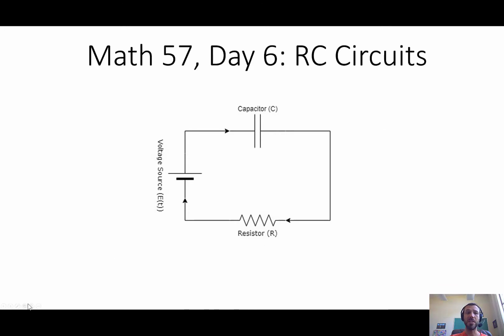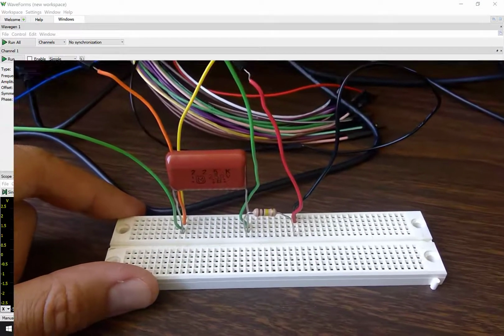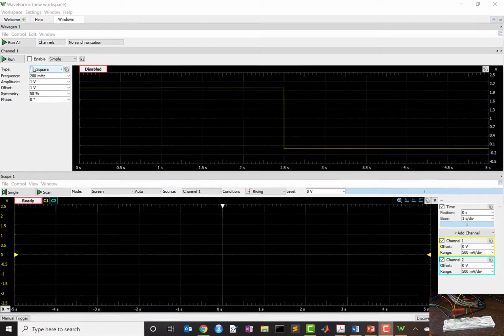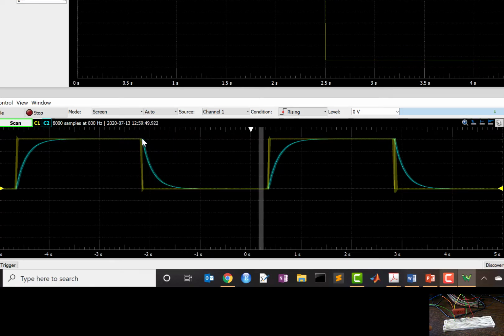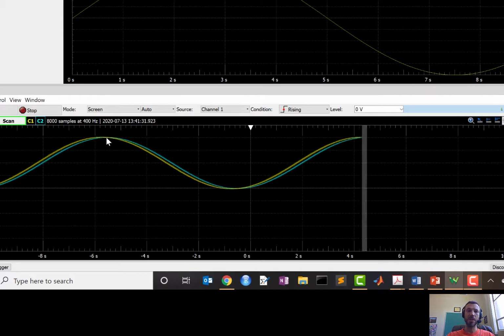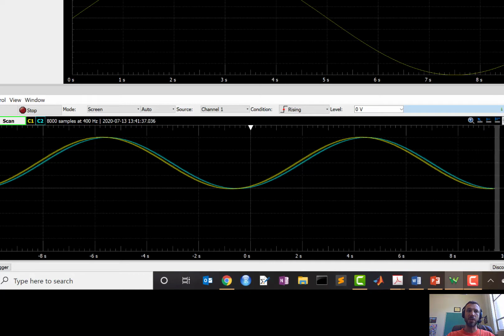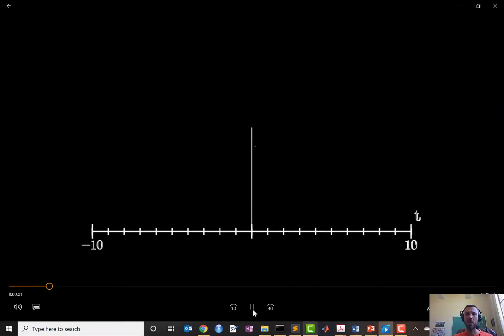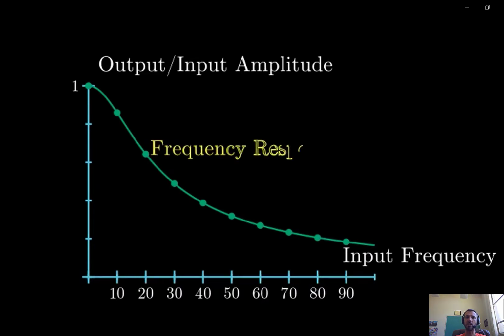Math 57: RC Circuits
In this video we demo an RC circuit driven by a square wave and a sinusoidal wave. We also discuss the idea of Frequency Response Functions or Bode Plots.

Note: For reproducibility, the components used in the demonstration were a 225K, 250V Capacitor and a 170 kiloohm resistor.  A Digilent Analog Discovery Oscilloscope was used for input generation and voltage measurements: